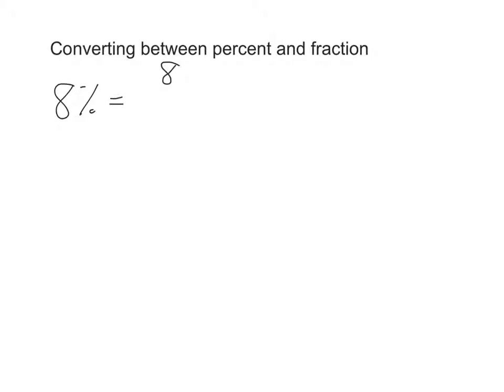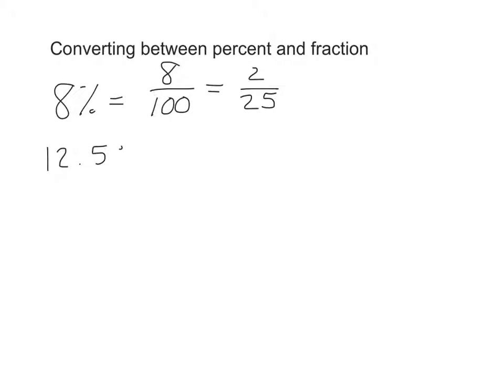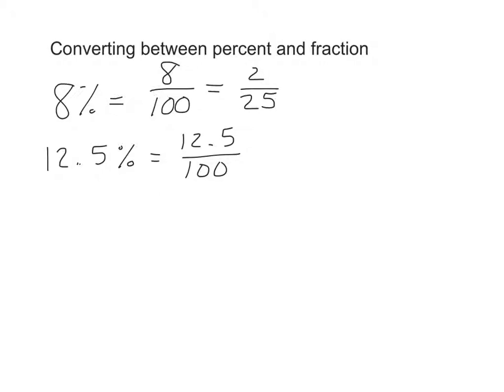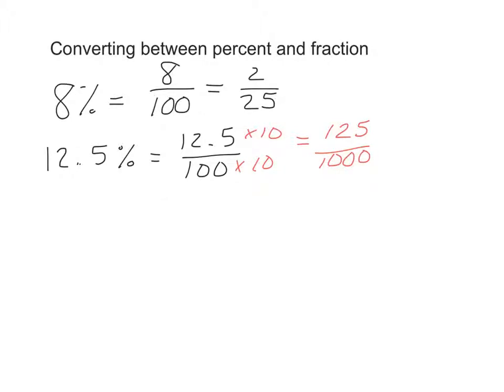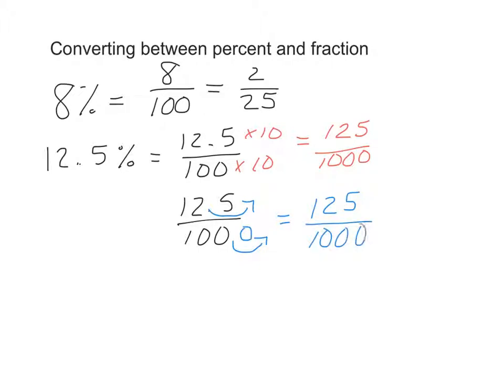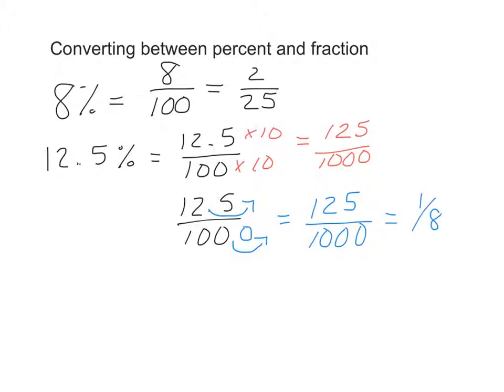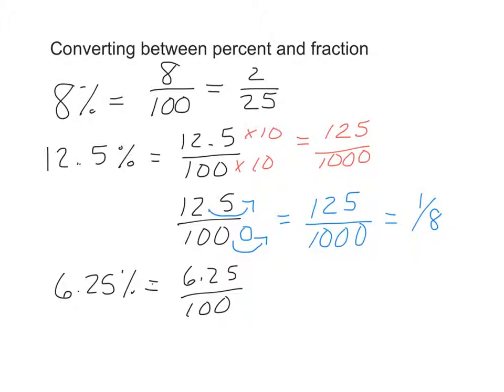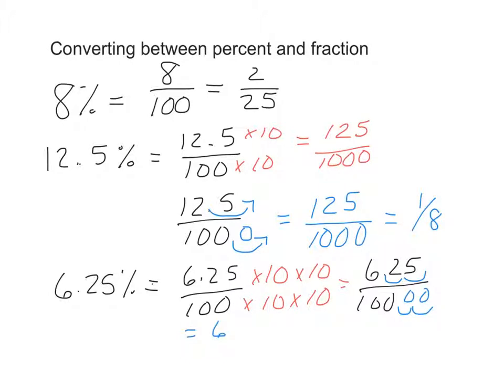converting percent to fraction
Example of converting percent to fraction